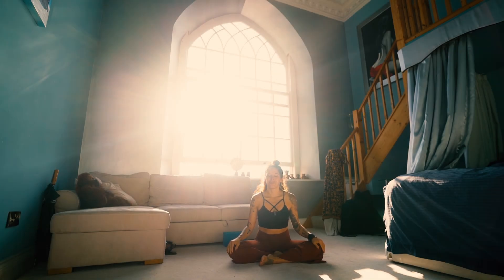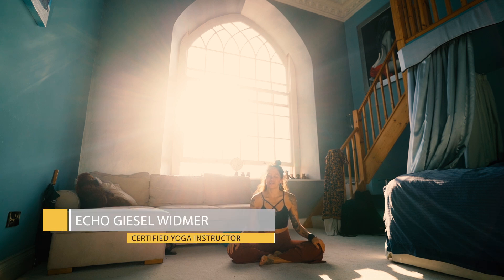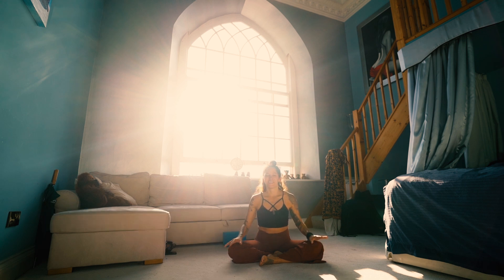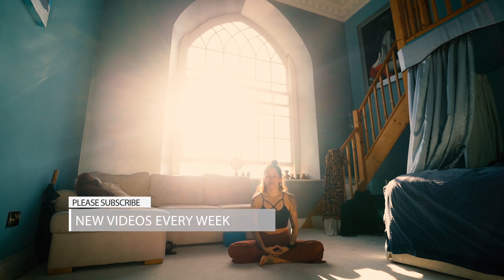MORNING YOGA - Full Body Morning Stretch Routine for Energy, Strength, & Flexibility || 15 minutes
This 15 minute morning yoga routine was designed as a gentle, relaxing, beginner friendly, full body stretch routine that ANYONE can enjoy, and take advantage of the strength, flexibility, and healing properties a total body yoga sequence can offer! If you have been searching for a daily or weekly morning stretch that can energize your day, make you feel more aware and present, AND offer some very healing yoga poses and movements, this FREE video is for you! Yoga is often searched for when trying to cure, relieve, or alleviate pain throughout the body, especially in hard to reach, or often neglected muscles and parts of the body like the low back, upper back, shoulders, neck, hips, and more, and this short 15 minute yoga class may be the key to helping you unlock a more pain free lifestyle. Join us as certified yoga instructor Echo Widmer guides us through this 30 minute, full body, daily stretch yoga workout.